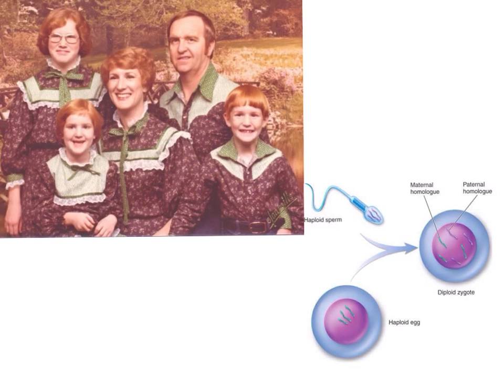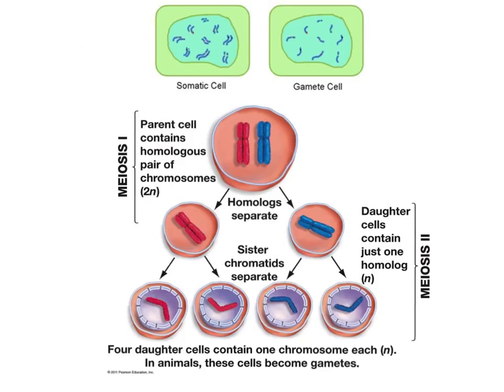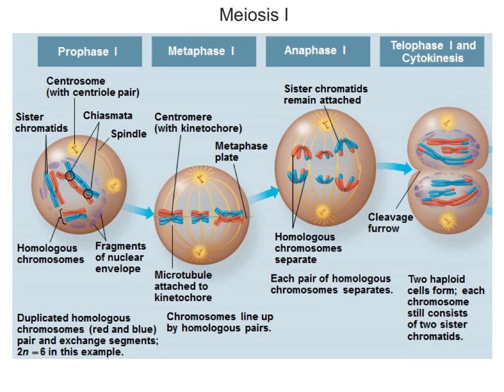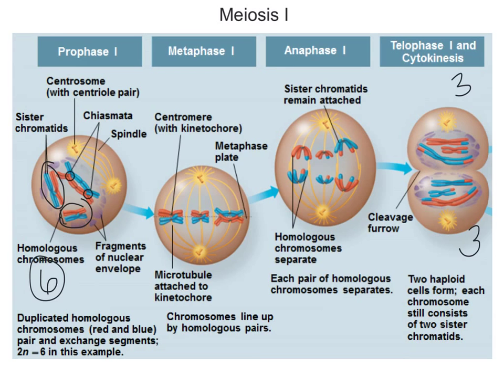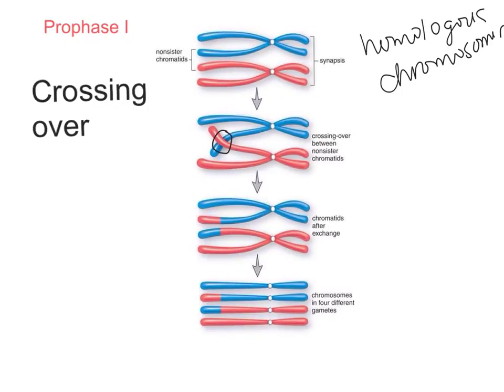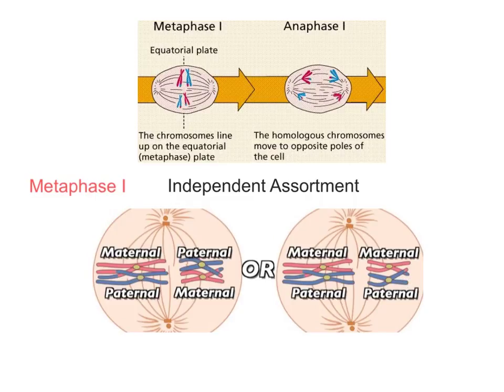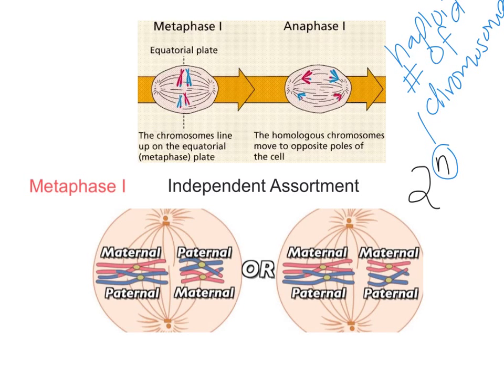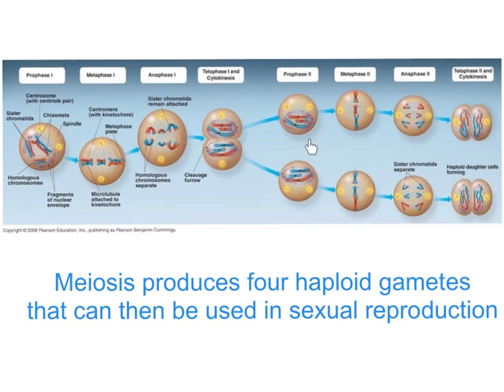Meiosis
You should include the following in your notes:
-Meiosis: formation of sex cells (gametes) with half the number of chromosomes (haploid)
-Two divisions - separate the homologous pairs then separate the sister chromatids
-Meiosis I - homologous chromosomes pair up and then separate = reduction division (cut the number of chromosomes in half)
-Crossing over - include a diagram to show what happens to increase variation
-Independent assortment - include a diagram to show what happens to increase variation
-Meiosis II - separation of sister chromatids (cells are haploid)
-Gametes can be used for sexual reproduction